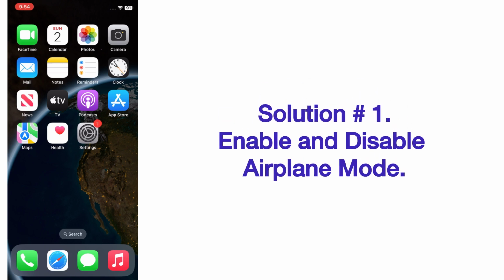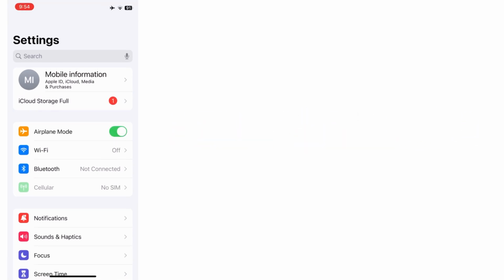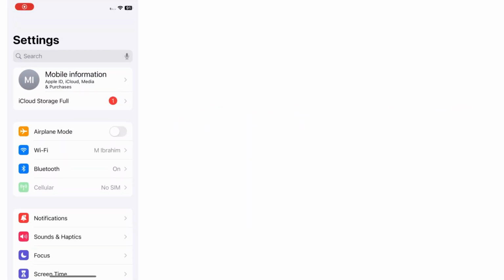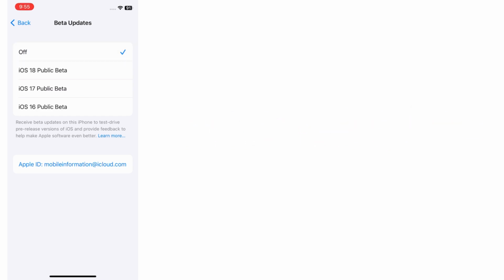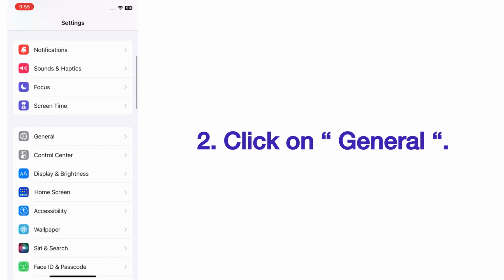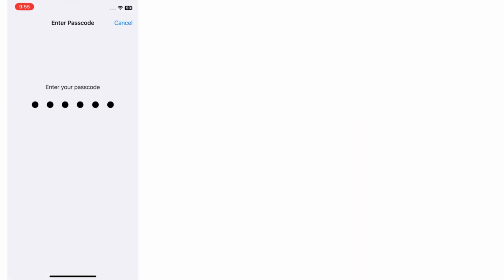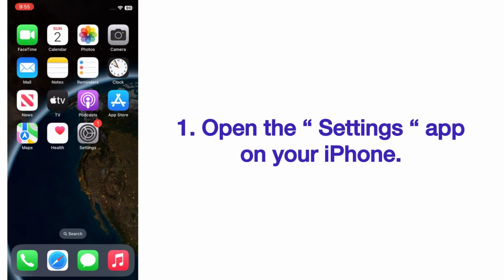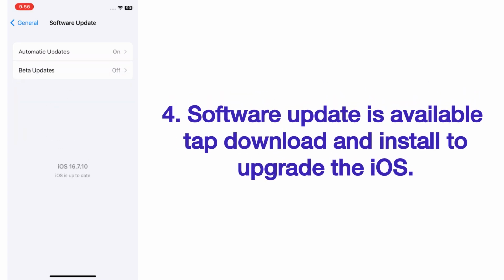How to Fix Call Failed Problem on iPhone in iOS 18.3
Your Questions;-

how to fix messenger call failed problem on iphone
how to fix call failed in iphone ios 18.3
how to fix the 'call failed' issue on iphone
how to fix iphone call failed problem ios 18.3